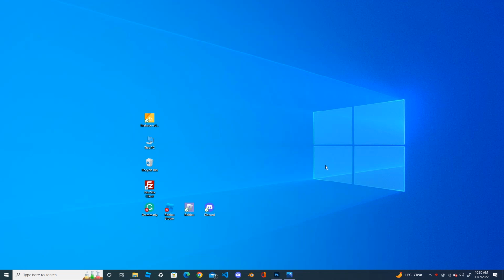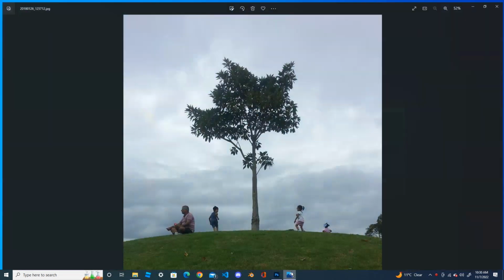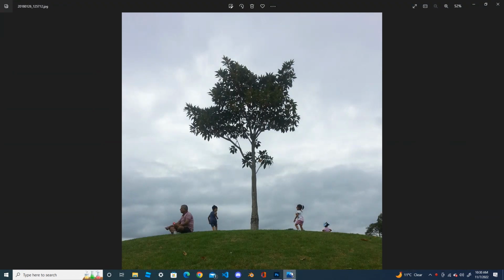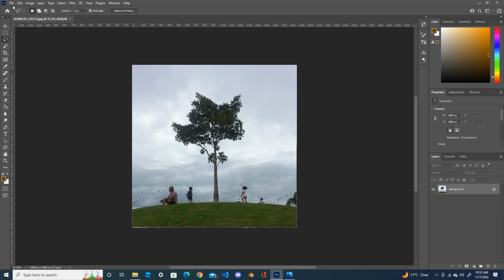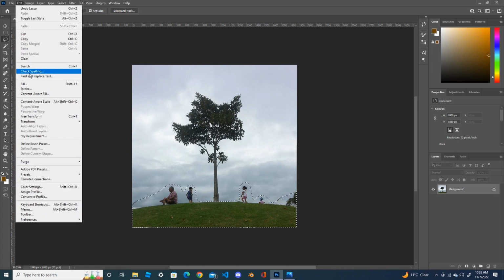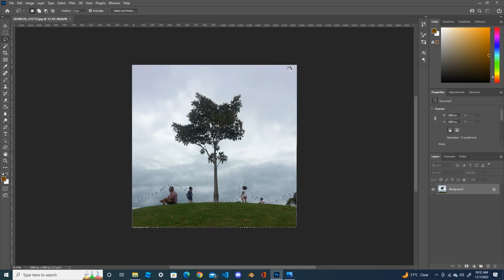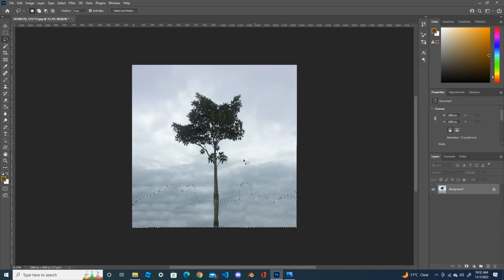How to remove unwanted content in Photoshop using content-aware tools?